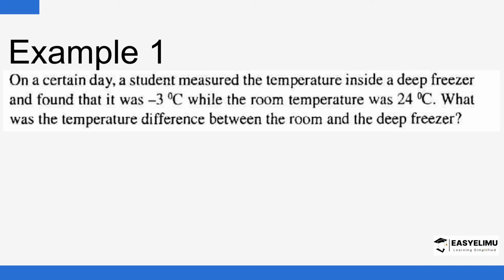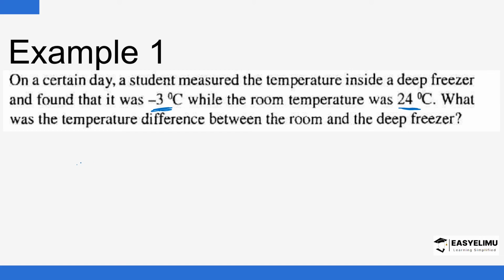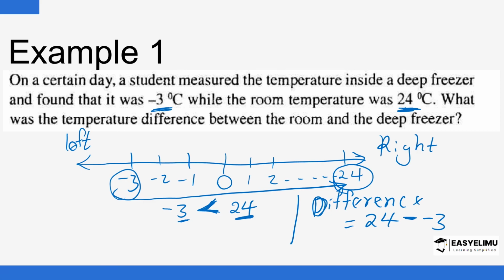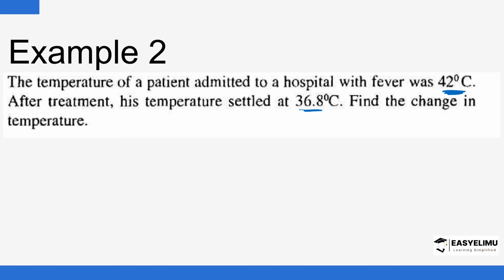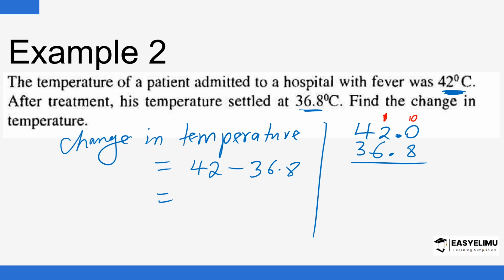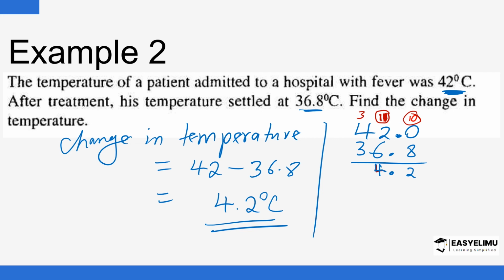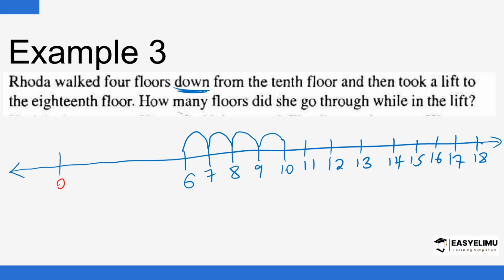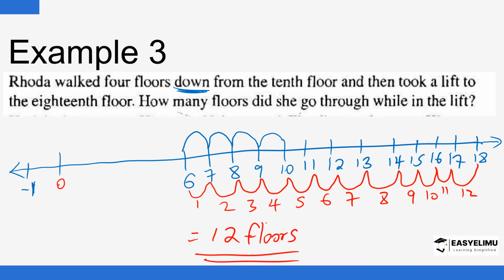Word Problems Involving Integers (Mathematics Form 1 Topic 7 Lesson 5 of 5)